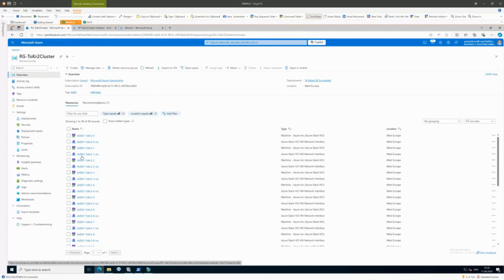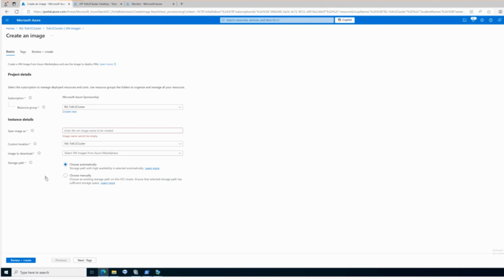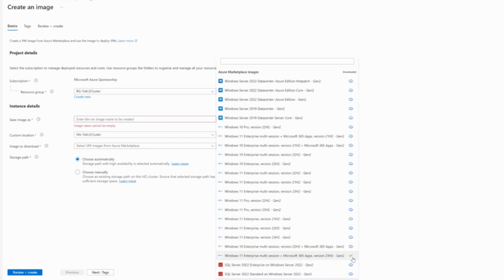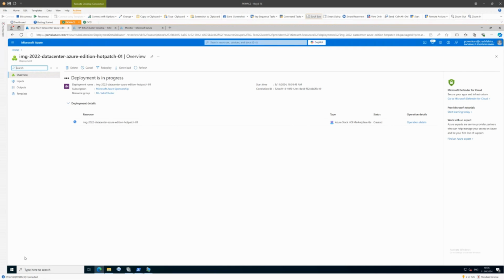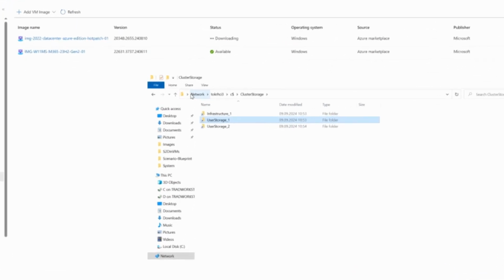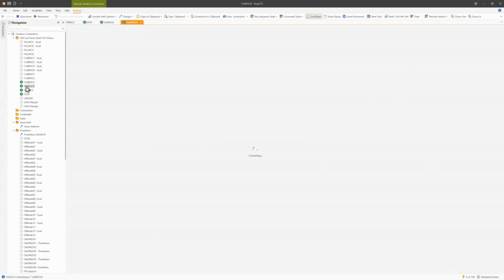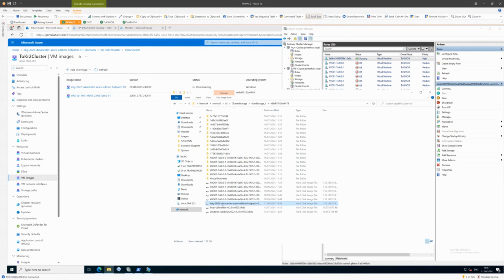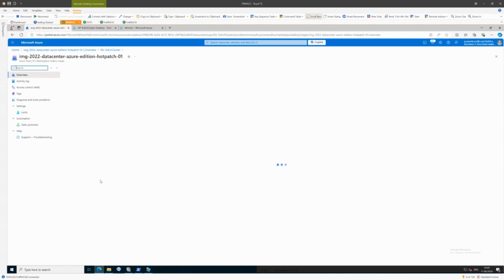AVD On Azure Local - 12 Download Marketplace Images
In This Episode:
We demonstrate how to download an image from the Azure Marketplace to Azure Local to create VMs from. What can be selected? How does an image land on Azure Local? How big is it? Where does it go to? All covered in this session.